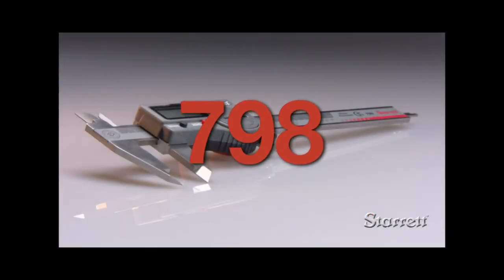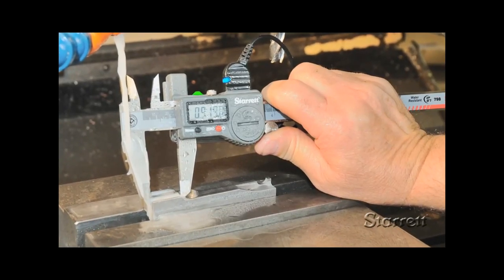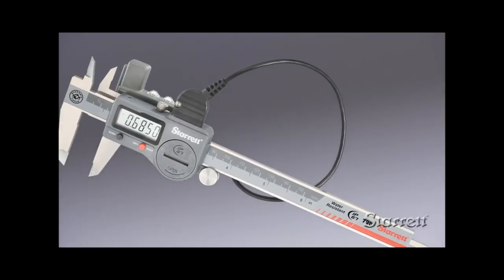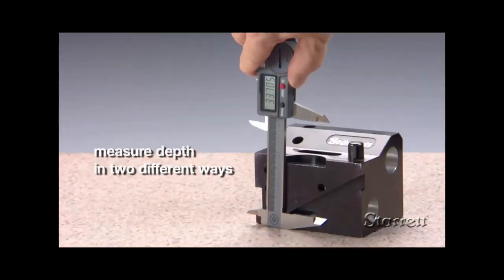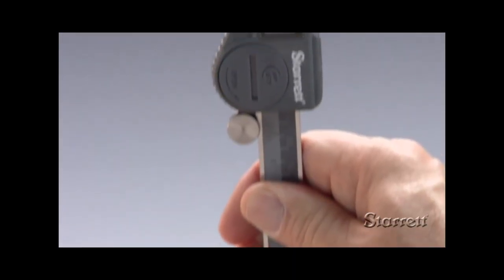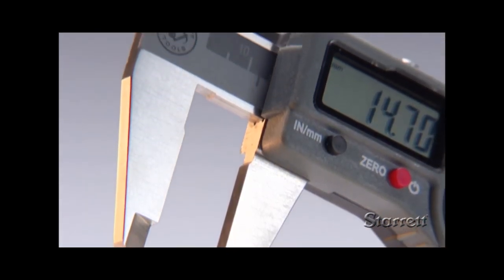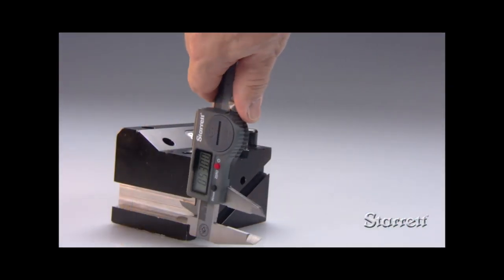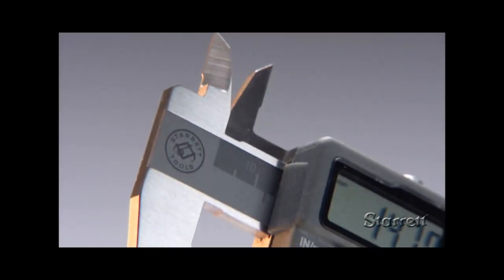Starrett 798 Electronic Slide Caliper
Electronic Calipers with IP67 protection and available output and 6"/150mm, 8"/200mm and 12"/300mm ranges.